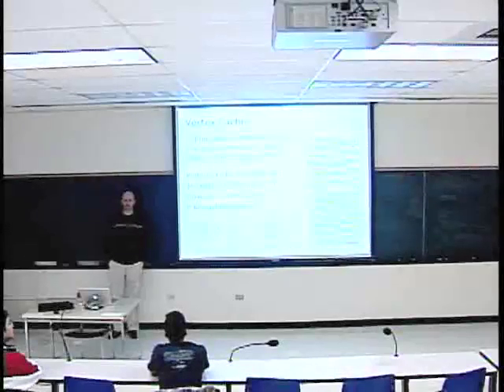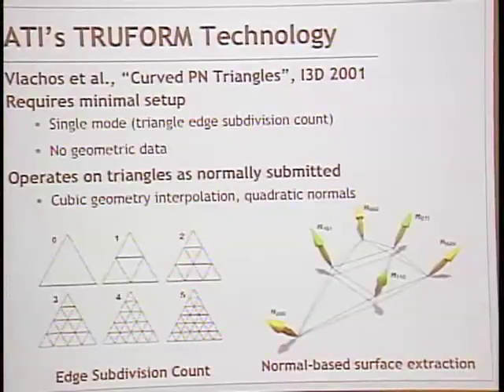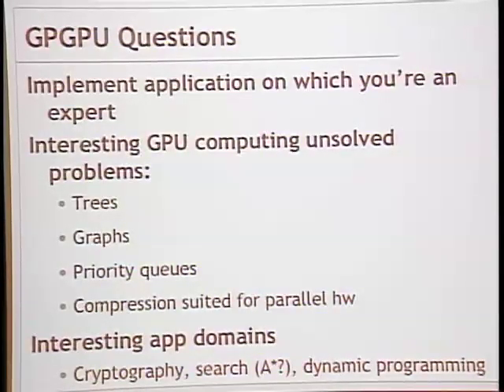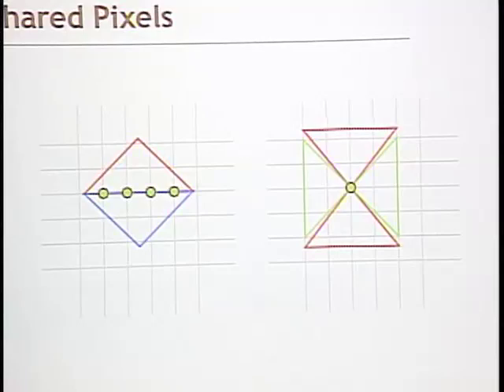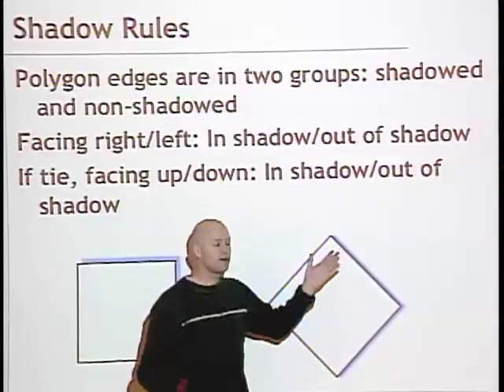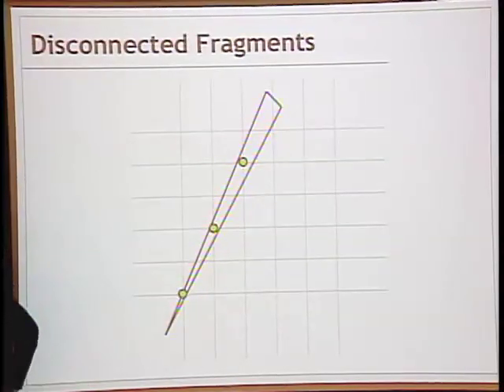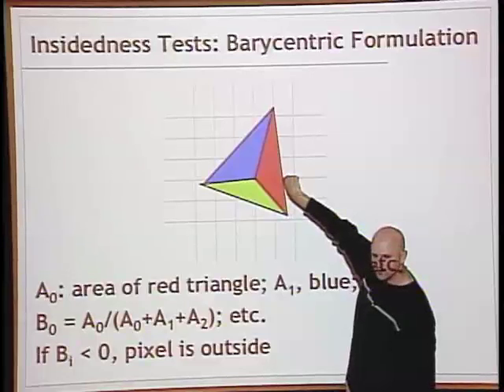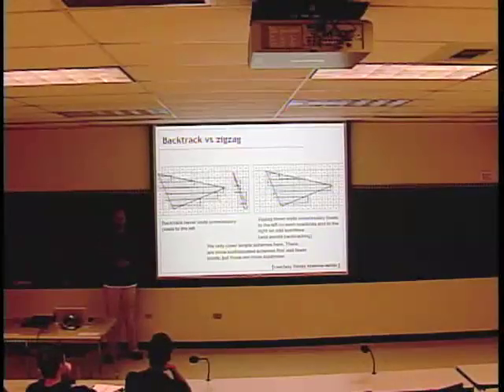Rasterization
Rasterization is the GPU stage that produces fragments from screen-space triangles. We look at both pixel coverage and parameter interpolation algorithms. We also discuss perspective correction and look at historical SGI machines.
[Note: The rasterization part of this lecture starts in the middle of the lecture and spills over into the texture lecture.]